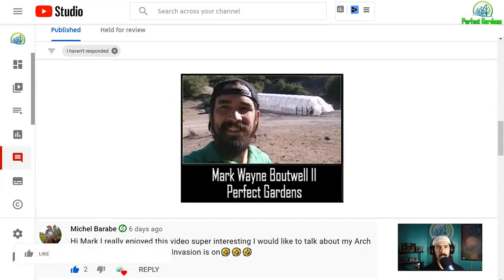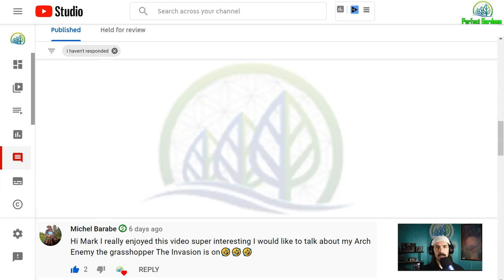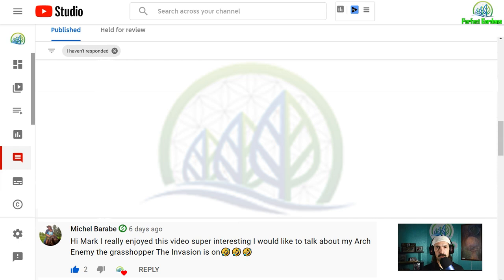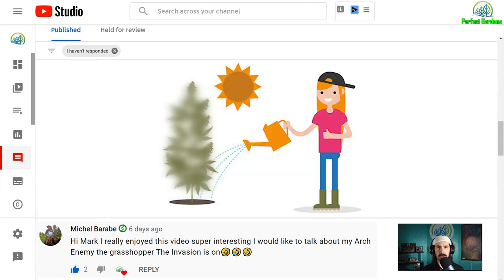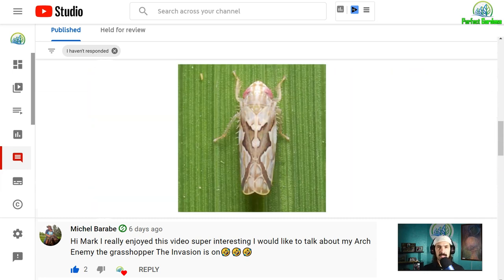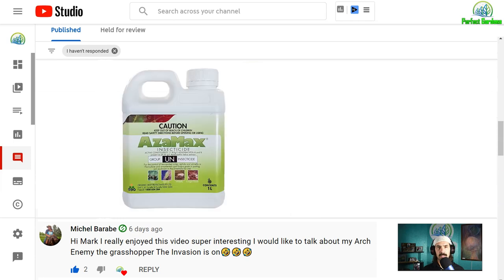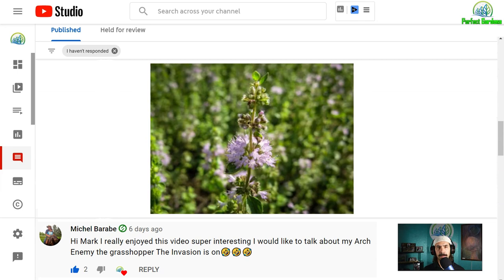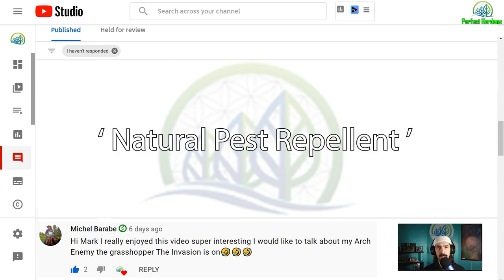Leafhoppers, Grasshoppers & Locusts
Chapters:
0:00 Introduction
0:20 Comment To Address
0:34 Main Difference Between Grasshopper & Locust
0:54 Which growers are going to deal with this issue?
1:17 Best Solution For This Issue.
1:48 Main Difference Between Leafhopper & Grasshopper
2:23 Other Solutions for This Issue.
2:52 Pennyroyal Herb As Solution.
3:51 Conclusion Talk